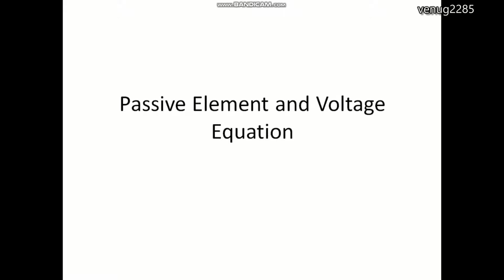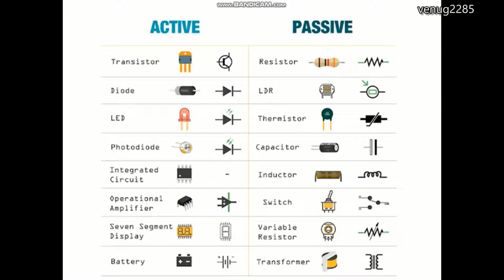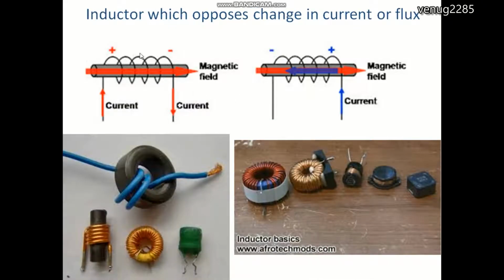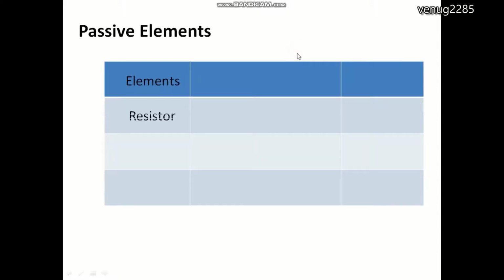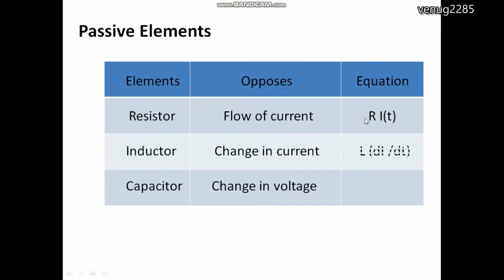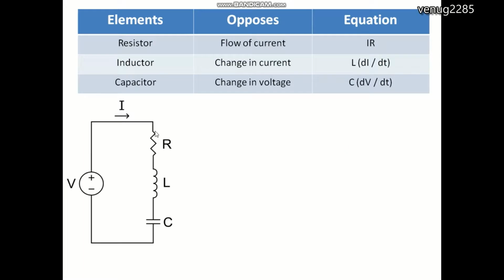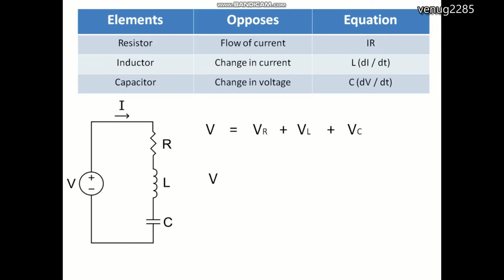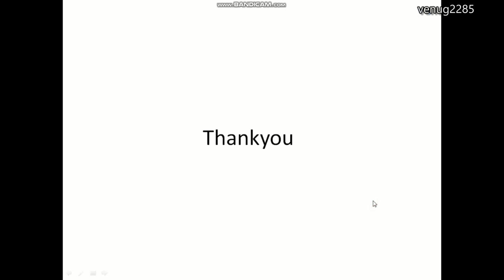Passive Elements and its Equation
History behind the passive elements and its equation